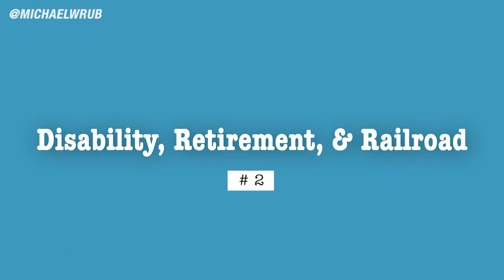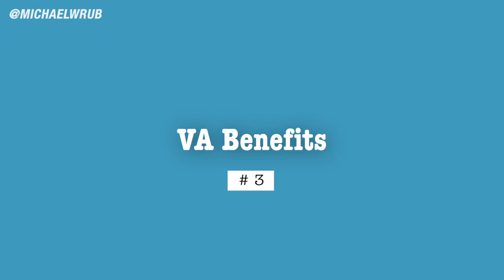Stimulus Checks Update | SSA, VA, Railroad Retirement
This is the Wednesday, April 22 stimulus check update for SSA, VA, and Railroad Retirement Benefit recipients.

🏦 Get $20 on M1 Finance when you use my invite

If you are a Social Security, railroad retirement or veterans benefit recipients. SSI is scheduled for early may. Social security disability, retirement, and railroad retirement benefits should be relieving payments before the end of April. Many of you should of already received them if you filed a tax return and have direct deposit set up.VA benefit recipient stimulus checks does not have a determined date yet.

You should receive payments by direct deposit, Direct Express debit card, or by paper check, just as you usually receive your SSI benefits. Social Security recipients and other federal benefit recipients will get their $1,200 automatically, but if they have dependents and did not file in 2018 or 2019, they need to use the IRS Non-Filers tool as soon as possible to input information to get their $500 per child. The IRS released in a statement on Monday that they want benefit recipients who have eligible dependents to use the non filers tool by Wednesday April 22. “Additional programming work remains, but this step simplifies the process for SSI recipients to quickly and easily receive these $1,200 payments automatically. We appreciate the assistance of SSA and the Bureau of Fiscal Services in this effort."